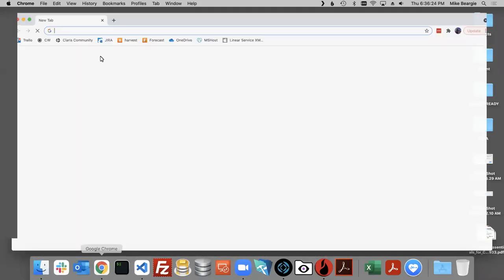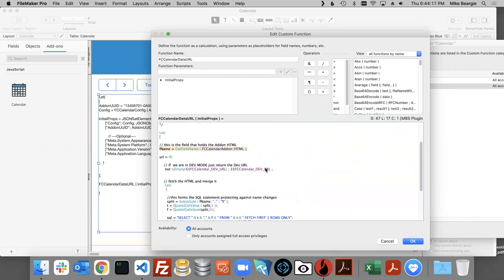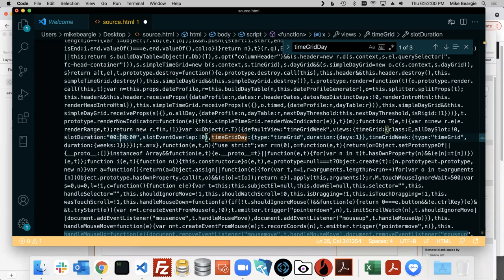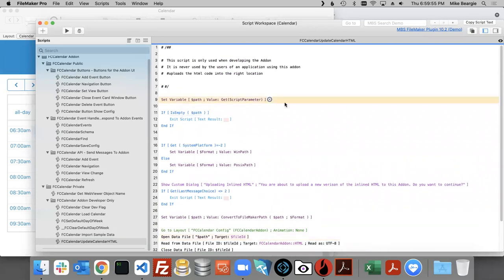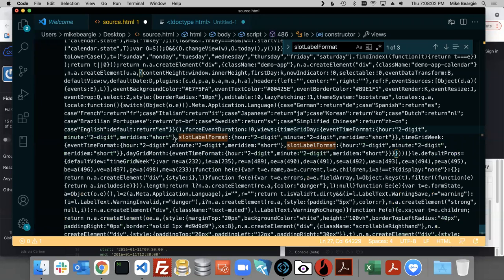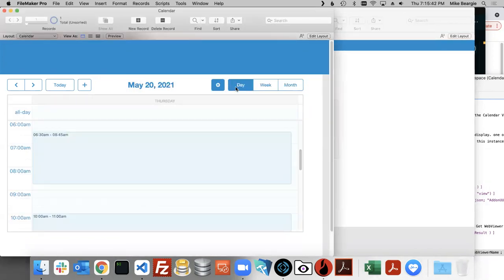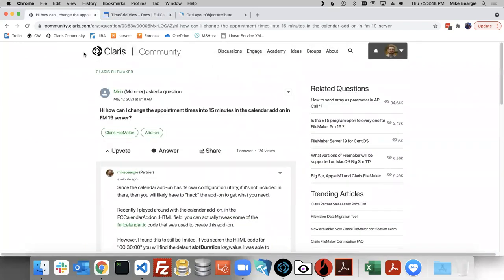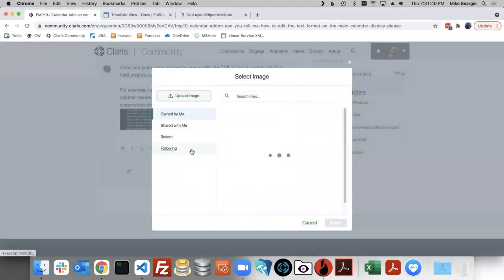COFMUG May 2021 - Reverse Engineering FileMaker Add-Ons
This month, the Central Ohio FileMaker Users Group (COFMUG) explores taking apart the calendar Add-On, a recent new feature. We will explore how to trace and disassemble an add-on, locate source code, and modify JS and CSS in order to make customizations.